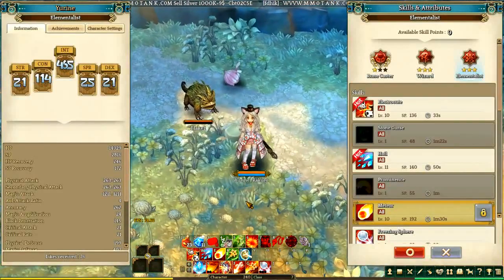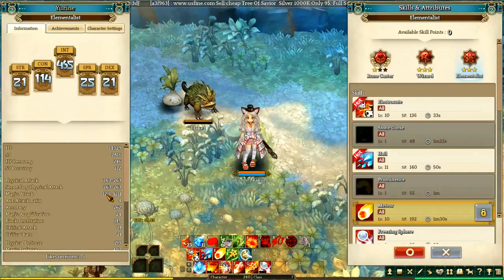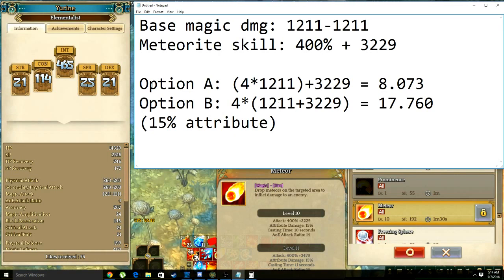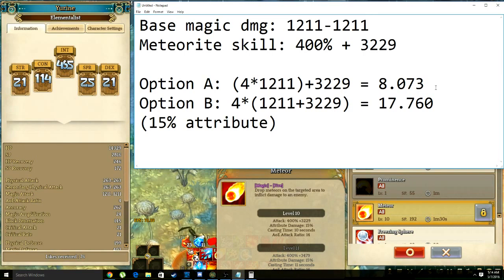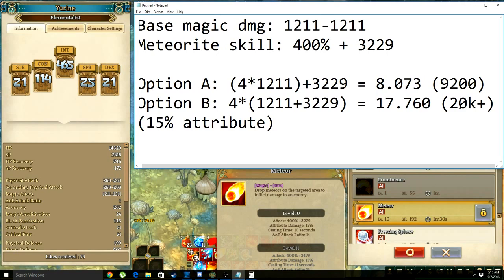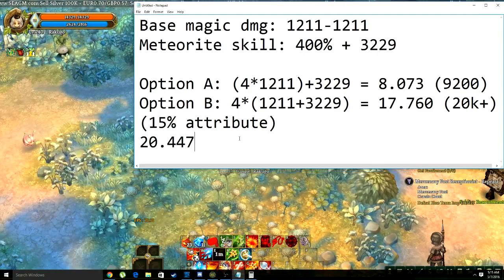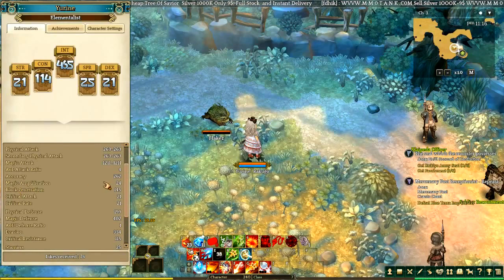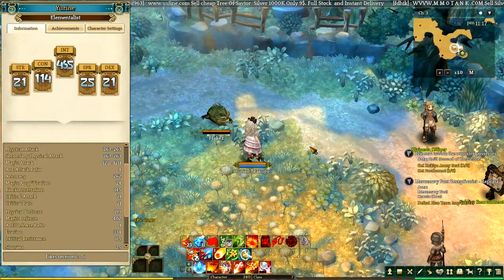Tree of Savior - Skill damage calculations with % based skilldamage.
A small video showing (proving) how the damage of skills that have % based damage on their description get calculated. (Simplified)

Example used Meteorite, which adds 400% + 3229.
Question at hand, does the 400% scale only over base magic damage, or over the added flat skill damage as well.

ANswer: It scales over BOTH. Making the (simplified) calculation for the skill:

%-atk  * (MagicAtk + skill damage)
400% * (1211 + 3229) = Total skill damage.

attribute damage amplification gets calculated afterwards.

The total damage calculation for all skills and dmg dealt (including defences, resistances etc) is very complicated by the way, so this is just a simplified explanation. Full formula:

(((((Skill Attack + Effective Attack) + (random(0% ... 100%) * Magic Amplification)) * (100% + T0)) - ((Effective Defense * (100% + Level Penalty)) + Elemental Resistance)) * (100% + (0 or 50% if crit)) + (0 or Critical Attack) + Extra Elemental Attack + Enemy Specific Damage) * (100% + T1) * (100% + T2) * (100% + T3) * (100% + Enhance) + Bonus Damage